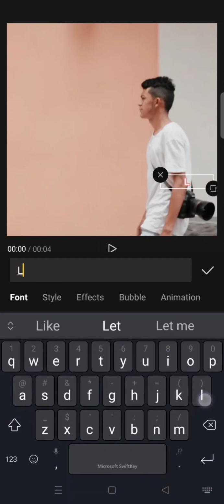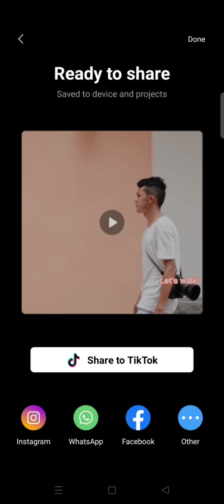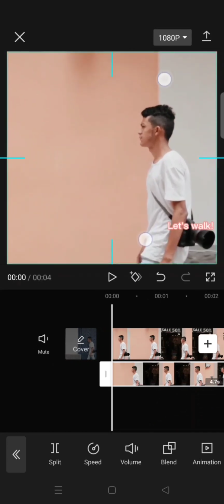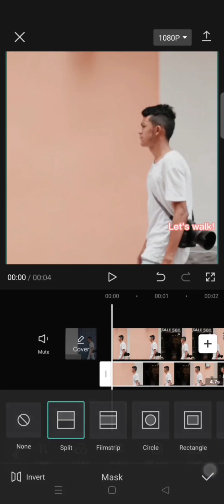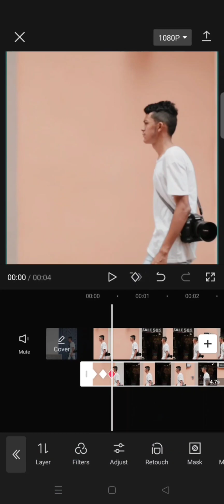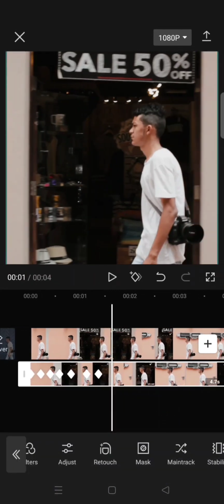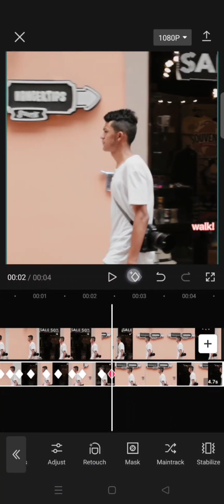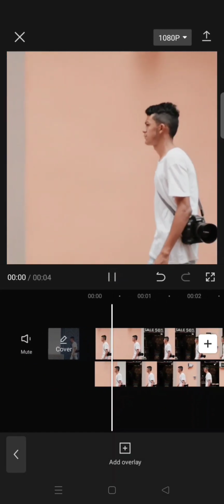Text Reveal Tutorial in CapCut | How Can You Create the Revealing Text Easily in CapCut?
This is how you create a revealing text effect in CapCut